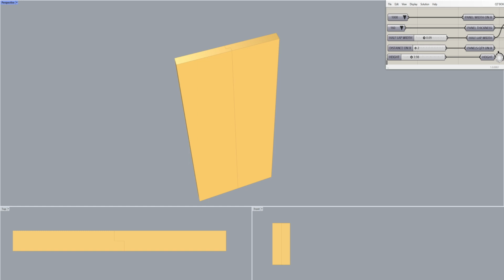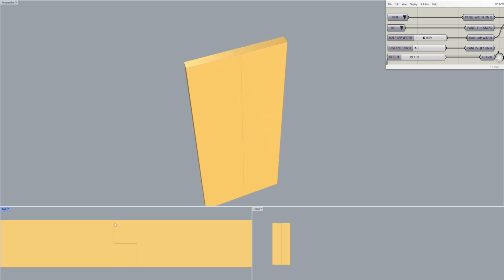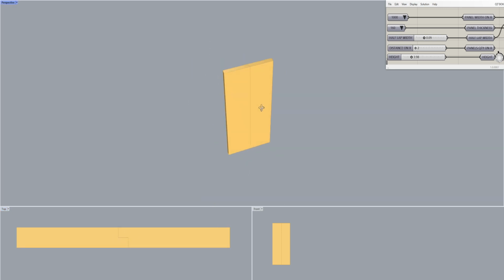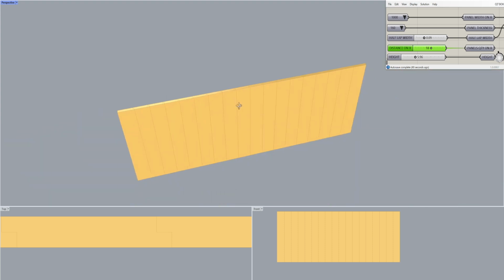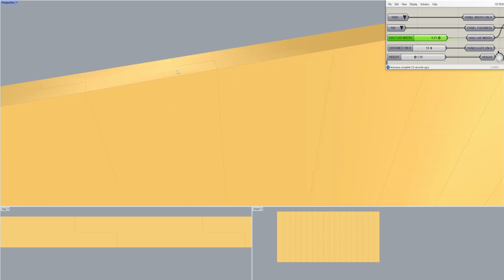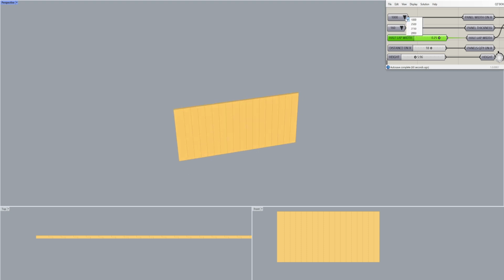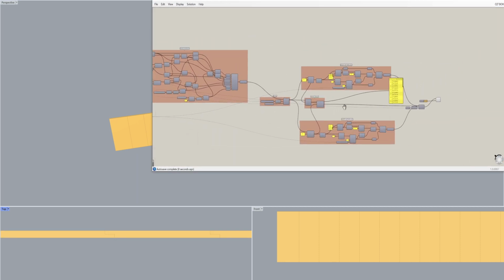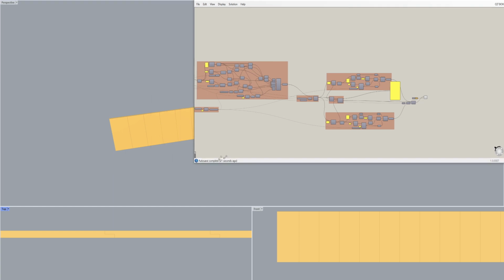CLT BOX - (PART 1) Automatically create CLT (Cross Laminated Timber) Connections on CLT wall panels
This video shows a basic creation of the typical half lap connection used in Cross Laminated Timber (CLT) construction.

Grasshopper (A visual scripting Language) offers a different way of creating geometry. You can build parts from scratch using inputs to create complicated system, because of this flexibility there are many ways to achieve a similar result.

In this version the panel is created with a half lap already applied, sort of like a complete component part. The more traditional way of applying a half lap is after the panel are split.

The focused when exploring this method has been on using a list of standard panel widths which give an importance to the optimization of the material. It is important to consider optimizing panels to standard width so that the panels can fit better when nesting into the larger mother panels.

Using standard widths = less wastage = better use of material.

The half lap width is deducted from the panel width which means that no matter how wide the half lap is the panel with will always be the same optimised width that was originally selected from the list.

In the video you can see how the overall length of the wall is greatly reduced when larger half lap widths are used. This is a m2/m3 factor that is often not appreciated.

This method is not very flexible but with more design through it could be suited for more modular type of system. More version to follow soon!